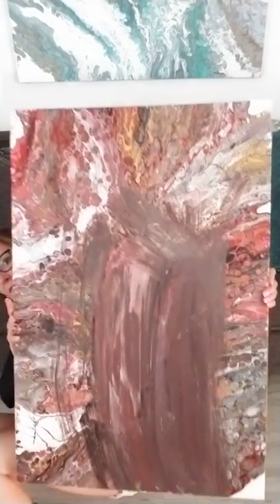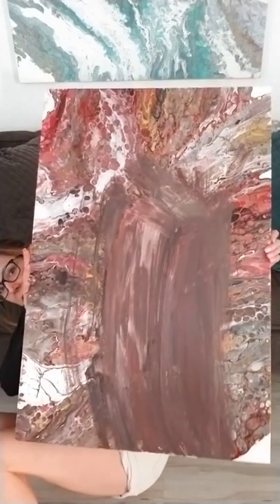Snafu Coral Painting